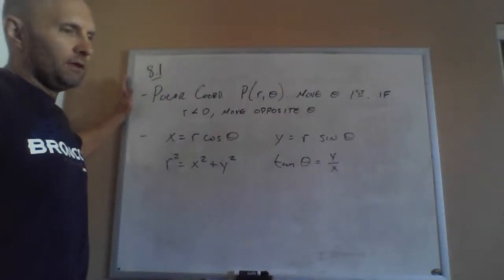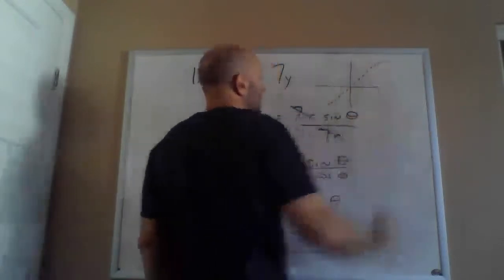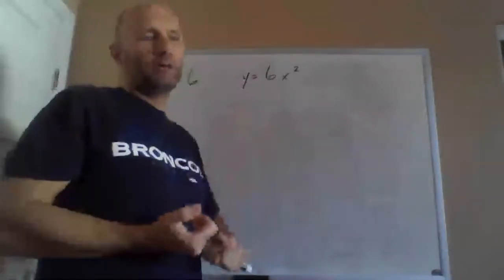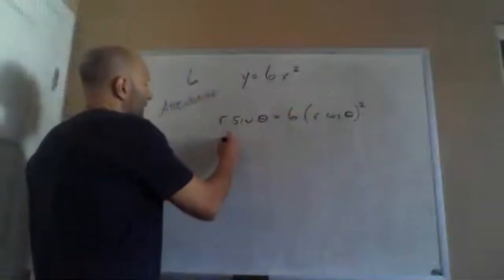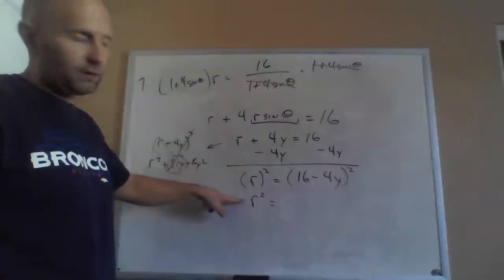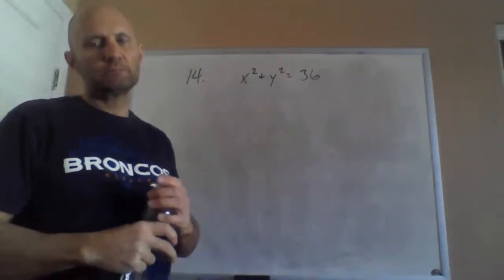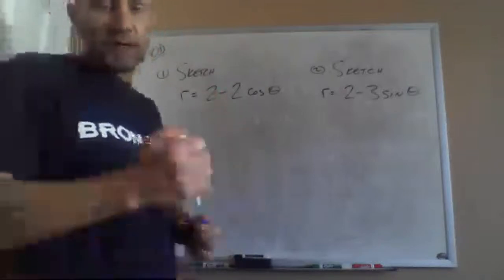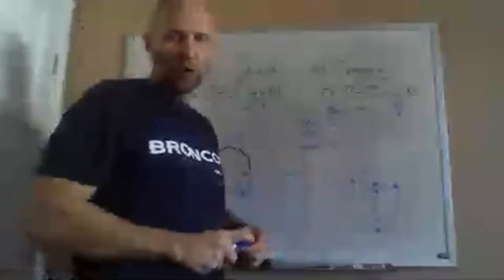Math 127 Section 1009 4/2/20